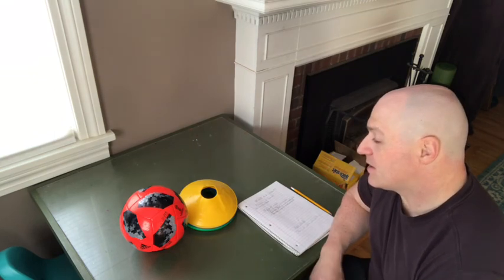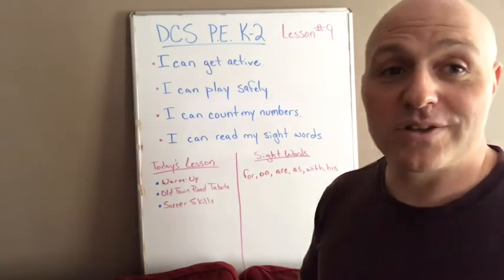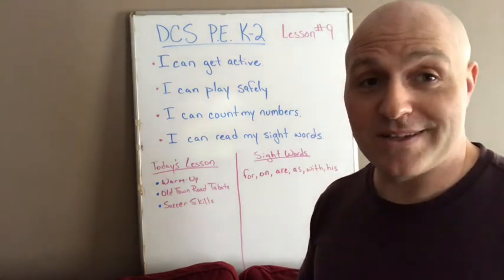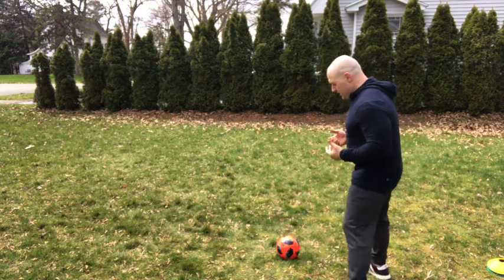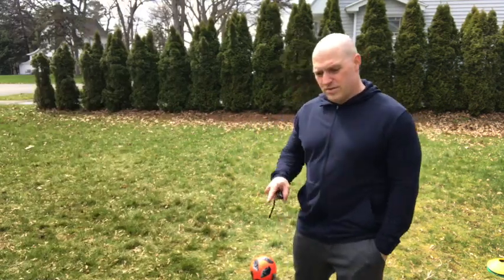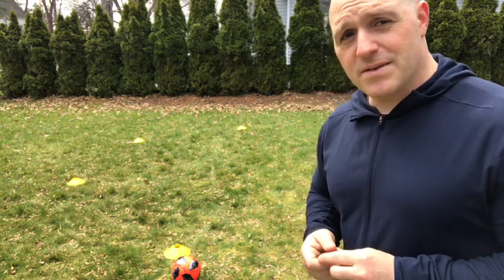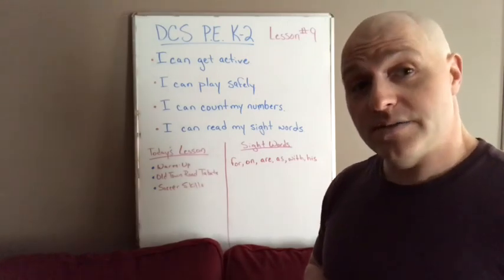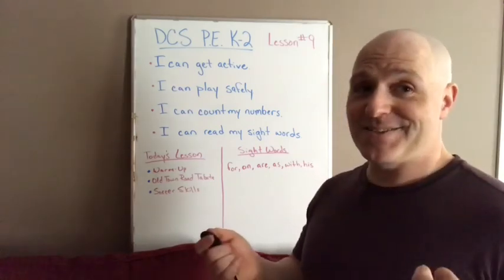PE 4/27-4/28 K-2 Lesson #9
Old Town Road Tabata & Soccer Skills